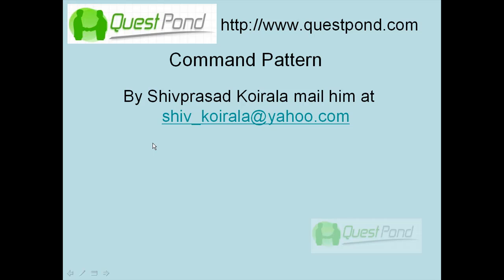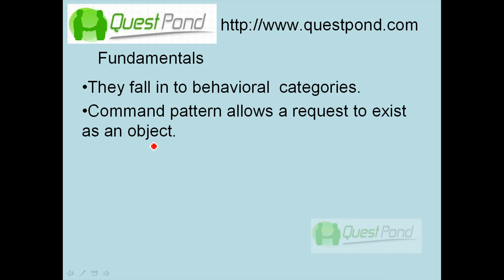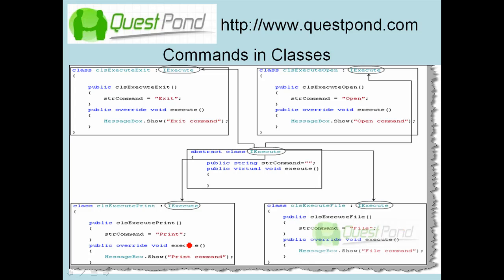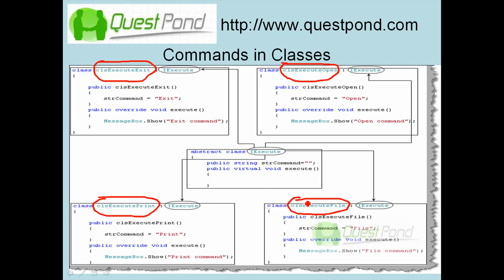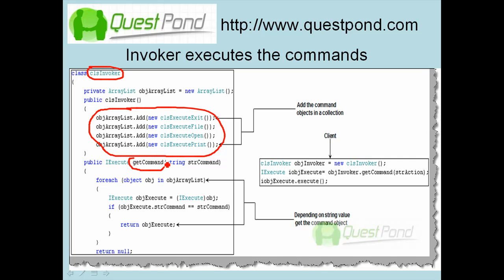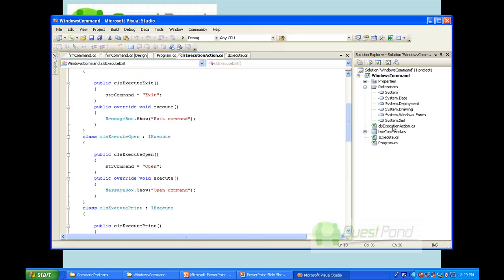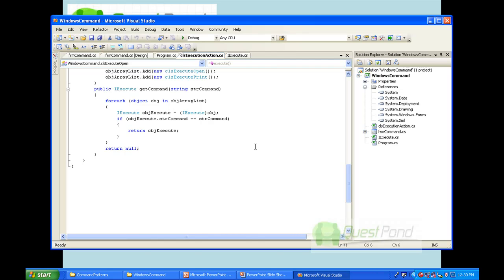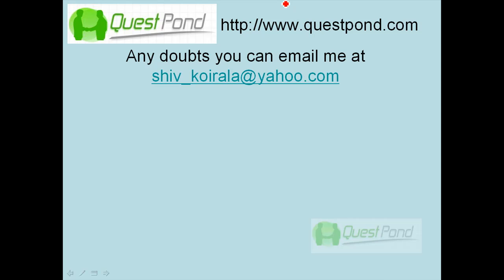Command Pattern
This video explains Command pattern using .NET.